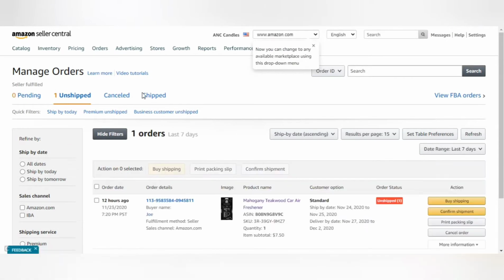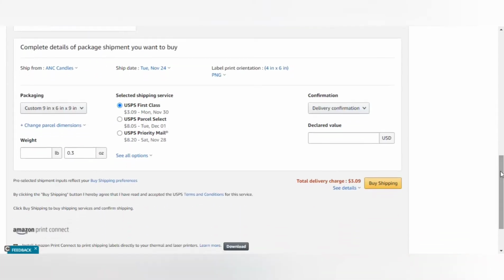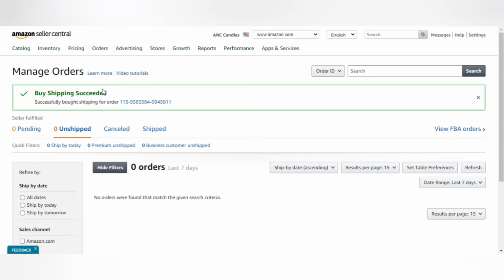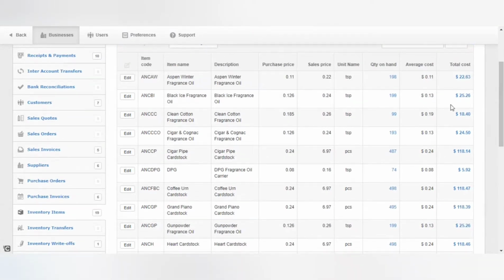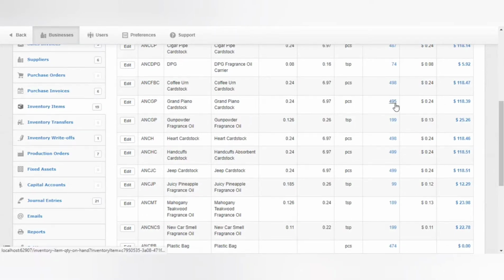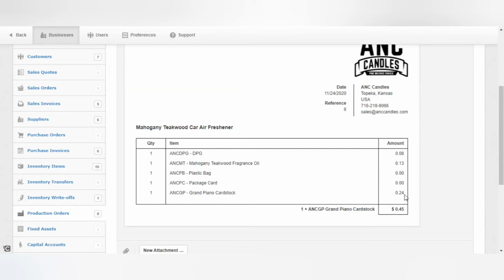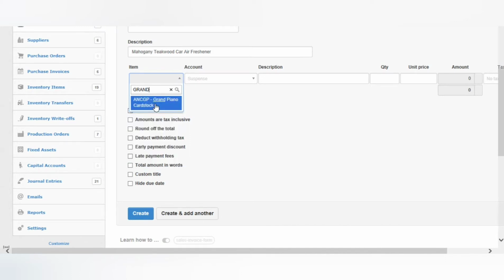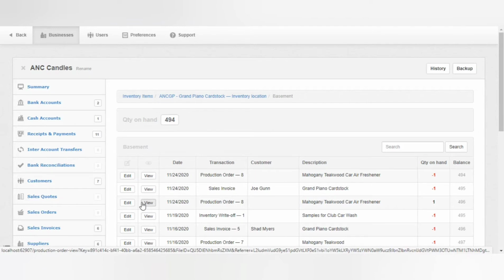My Complete Process: Fulfilling A Car Air Freshener Order.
Hello guys! This is a complete process I have put together to show you how I fulfill a customer's order. This process covers managing the order, shipping, sales invoice, receipt, production order, adding fragrance oil and packaging.

This will notify you anytime I post new video, tips on air fresheners and more.

If you are interested in ordering any of my car fresheners, you may

Are you a candle maker who is interested in adding or learning more about car air freshener?